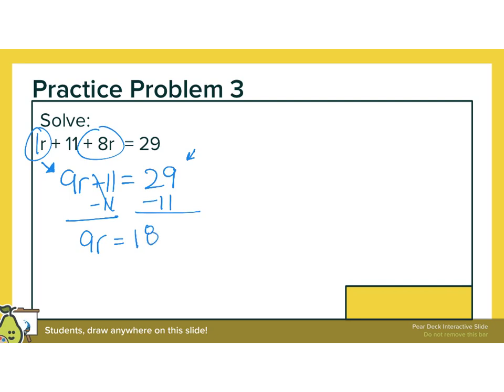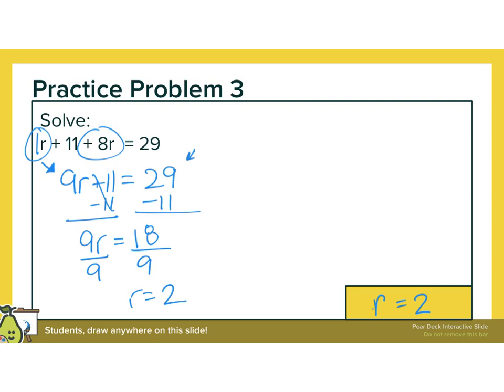U2 L1 pp3